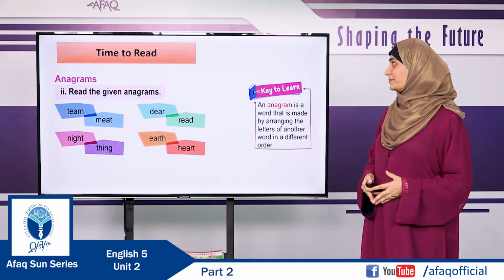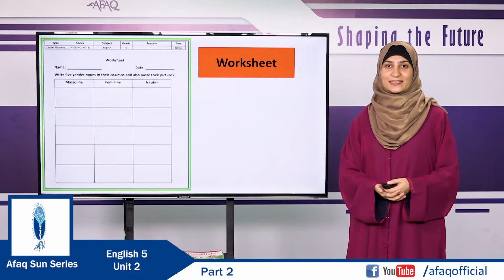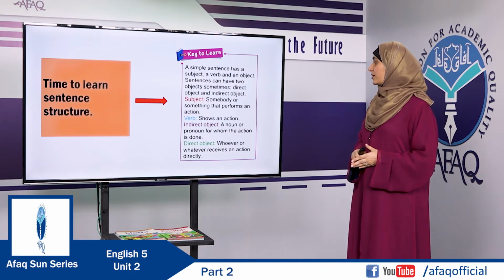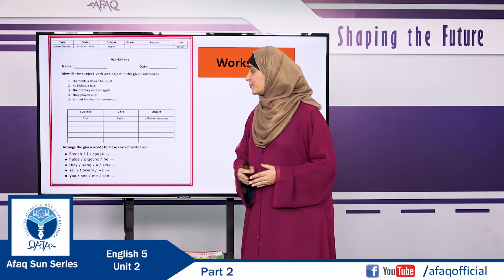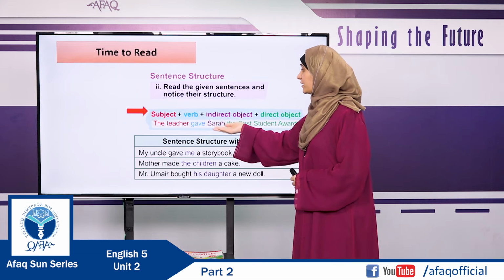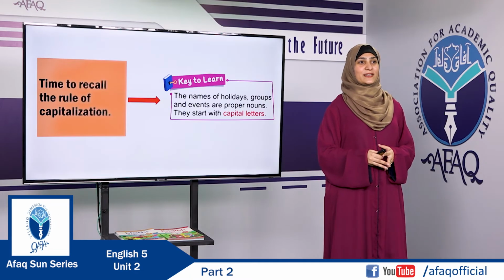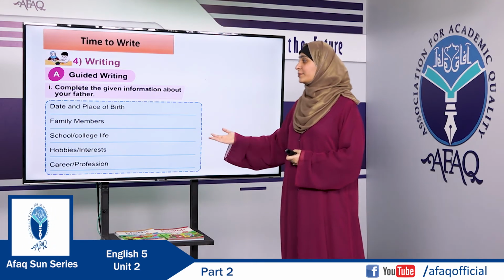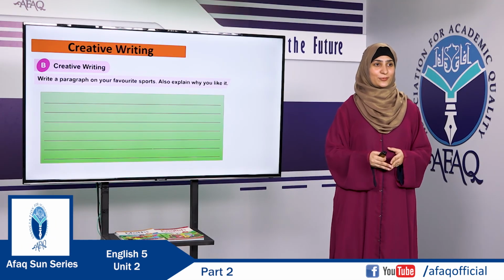NSS English Grade 5 Unit 2 Part 2 - AFAQ